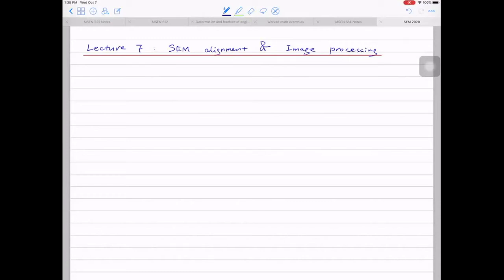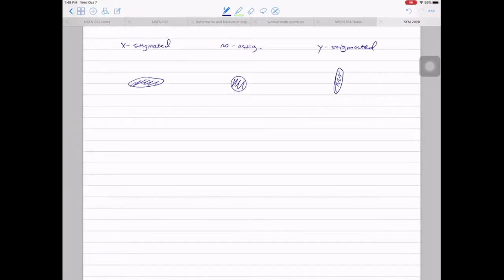Lecture 8: SEM beam alignment and image processing